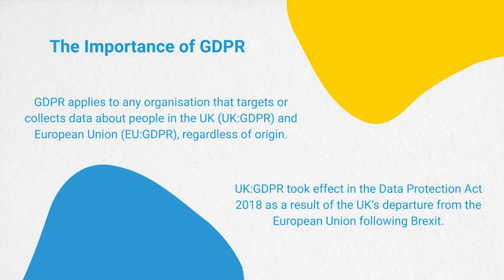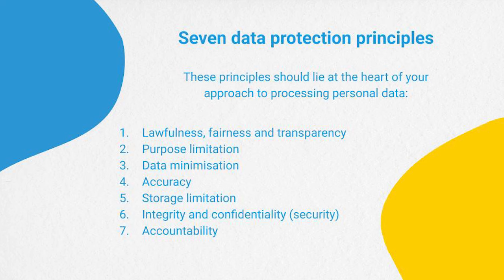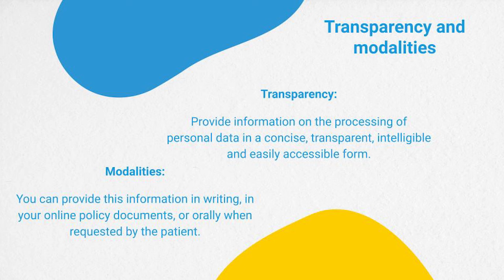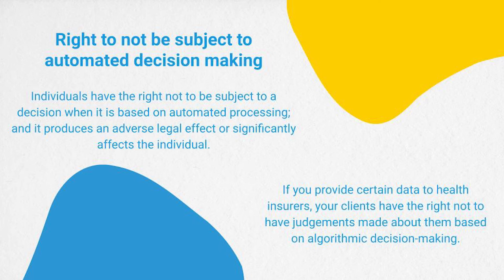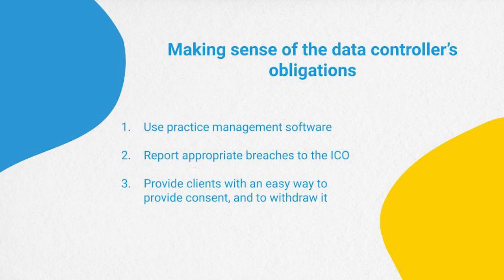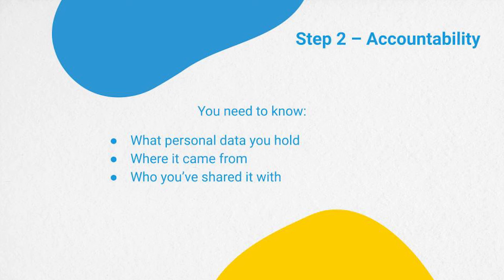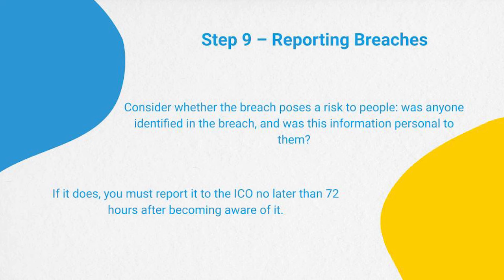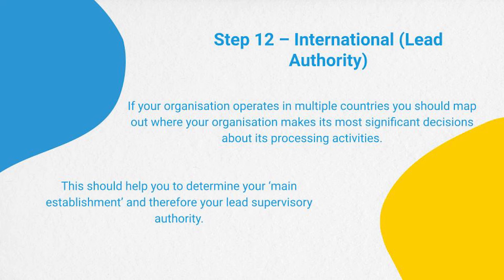GDPR Training Course for Private Practitioners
This is a CPD-certified course on how to ensure your private practice is GDPR-compliant. This course is classed as unverifiable CPD, so there is no certificate of completion. Unverifiable hours include any hours for which nothing exists to show evidence that they were completed. You can still log this in your CPD record.